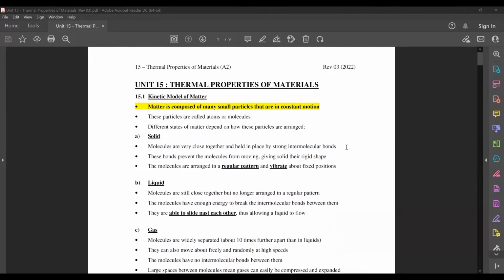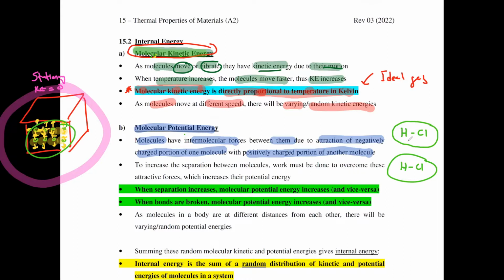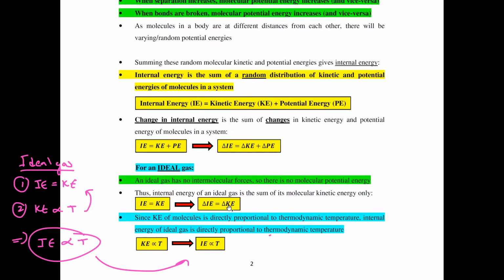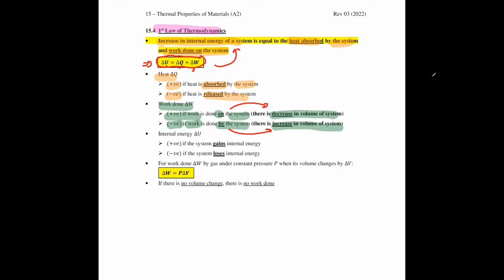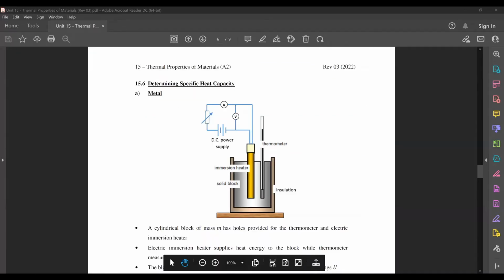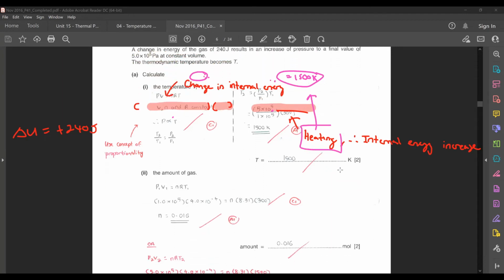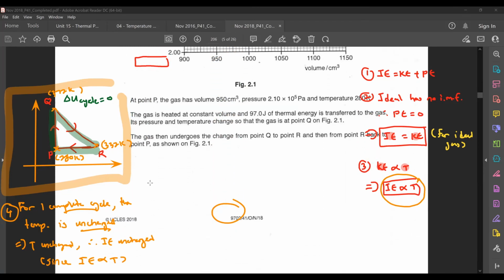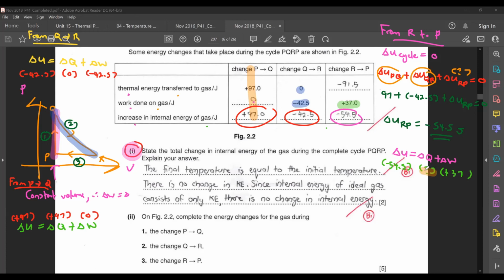[Archived] A2 - Thermal Properties (Lesson 1)